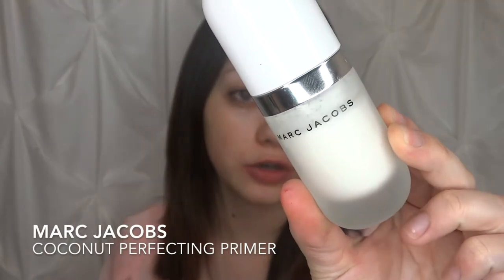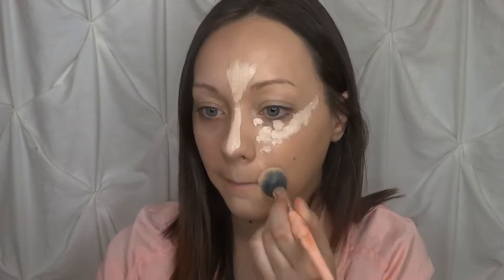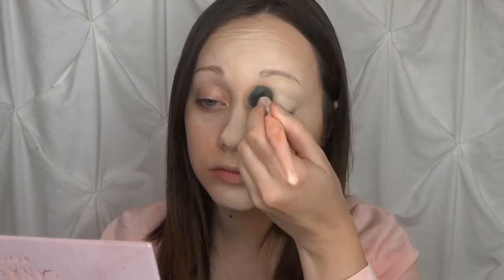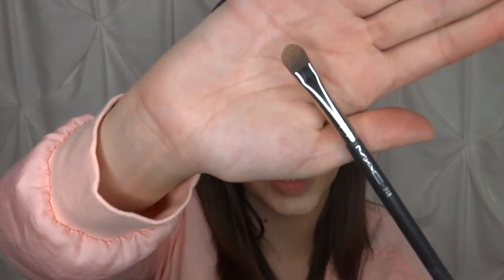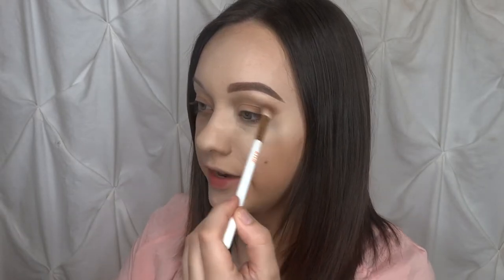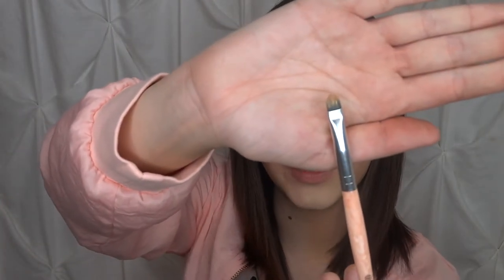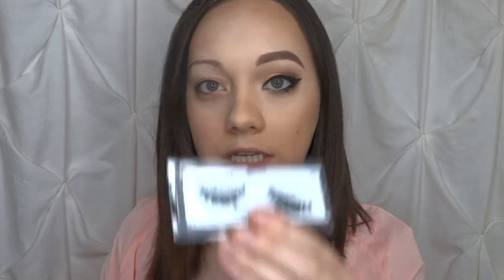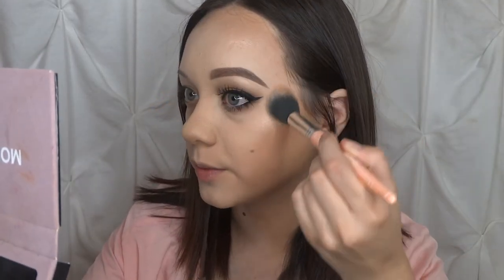THE POWER OF MAKEUP | Lena Conrad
I hope you guys enjoy my contribution to The Power of Makeup, originally created by Nikki Tutorials. Please be sure to thumbs up the video!

Contour: Kat Von D Beauty Shade + Light Refillable Face Contour Palette
Lips: Kat Von D Beauty Everlasting Liquid Lipstick in Bow n Arrow